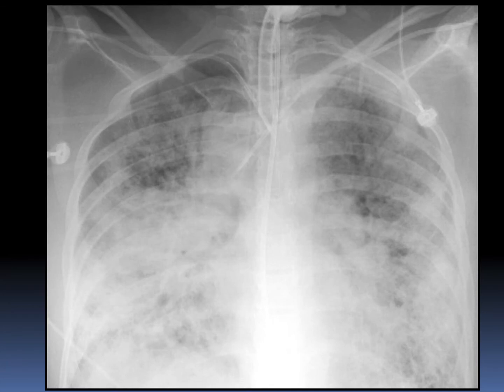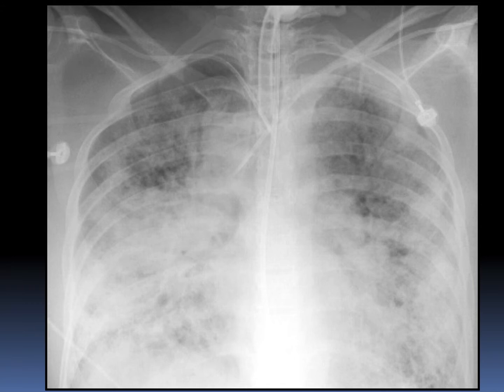Chest Radiography: Lines & Tubes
Dr. Cristina Fuss reviews the appearance of key lines and tubes used in medicine, as seen on chest radiography. She includes a description of lines and tubes in the airways, vessels, and GI track.